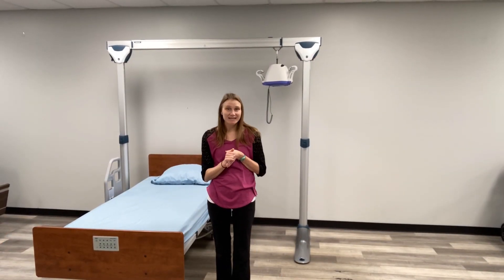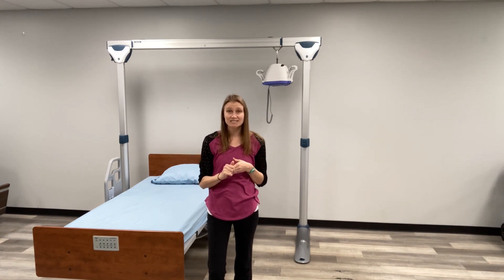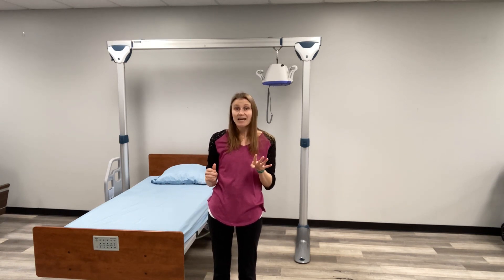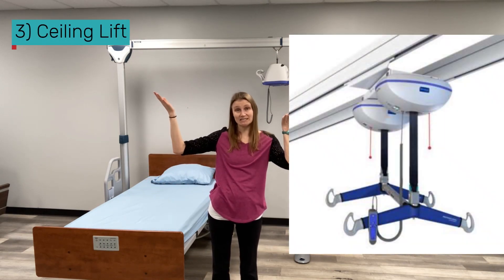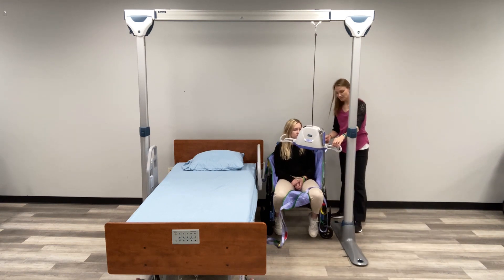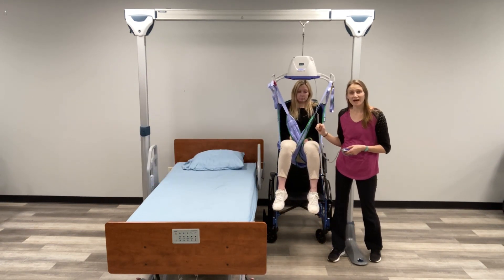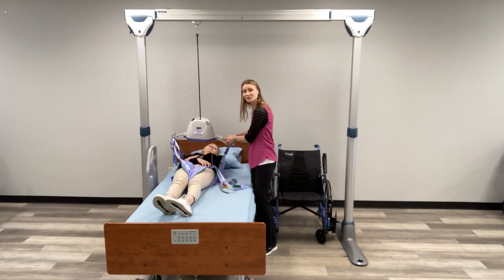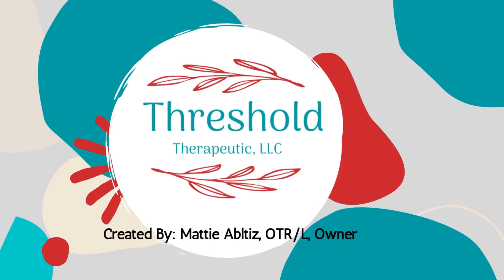What is an Overhead Lift: Patient Lift Series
Today, we are talking about overhead lifts: What are they, who do they work for, and how do they differ from "traditional" caregiver lifts. For more information on lifts and slings, please feel free to head over to our blog Also, check back for our formal, online caregiver training course, coming soon!

For more detailed information on how to provide care for a loved one at home, including step-by-step instructions, pictures and professional tips, we have two exciting resources for you!
1) Our New Publication: "A Therapist's Guide to Caregiving"

2) Our Online Video Training Courses: Check out our Hoyer Lift Mini Course, or view our Comprehensive  Caregiver Training Courses designed for family caregivers.